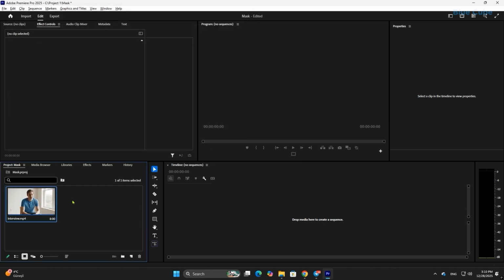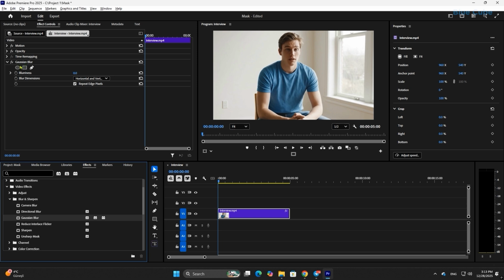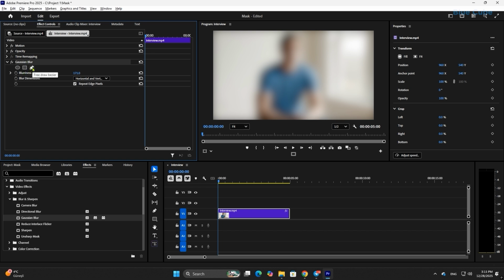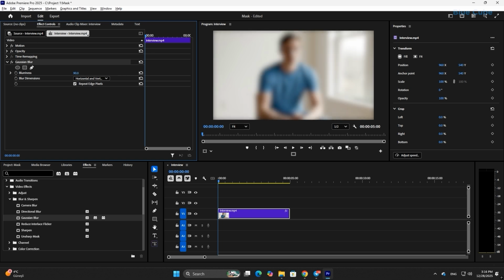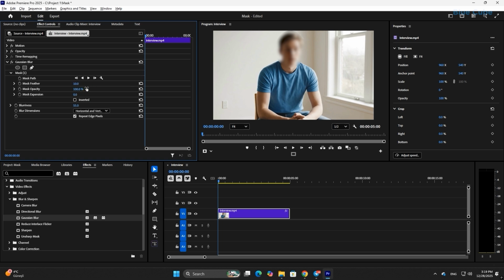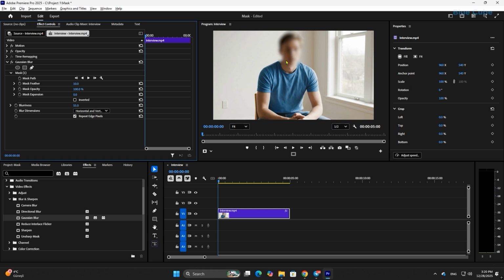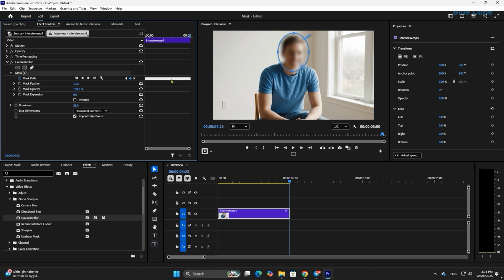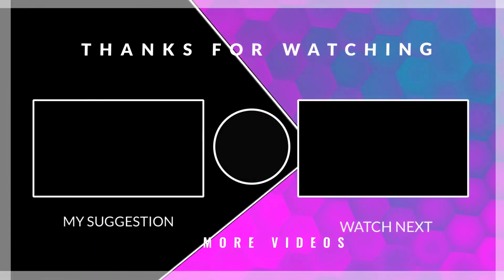Premiere Pro Masking & Face Tracking | Blur Faces Like a Pro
In this tutorial, you'll learn how to effectively use masking and face tracking to apply effects in your video editing projects. We'll guide you through the process in Adobe Premiere Pro, from setting up a new project to using masking tools and tracking faces on your clips. This Premiere Pro tutorial will show you how to edit with precision and achieve professional results.

⏱ Chapters:
00:00 Introduction
0:08 Project Setup & Import
1:14 Applying Blur & Mask Basics
2:29 Editing & Adjusting Masks
4:21 Fine-Tuning Mask Settings
5:31 Inverting & Advanced Options
6:01 Tracking Mask
6:28 Final Result